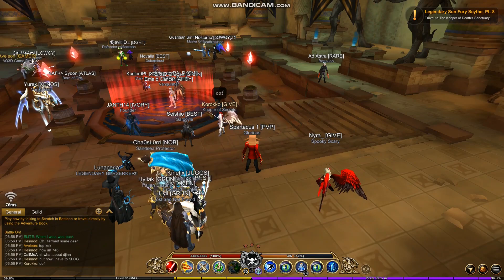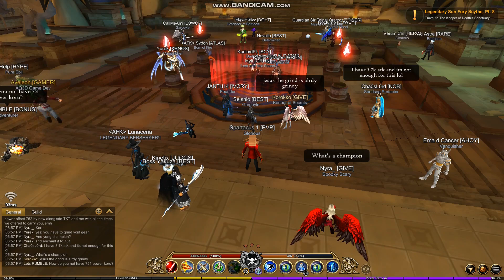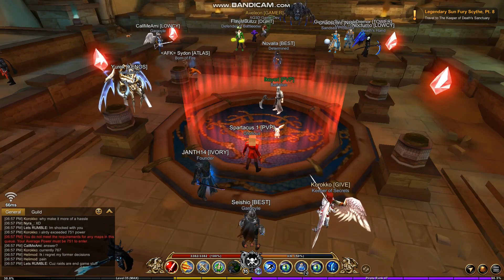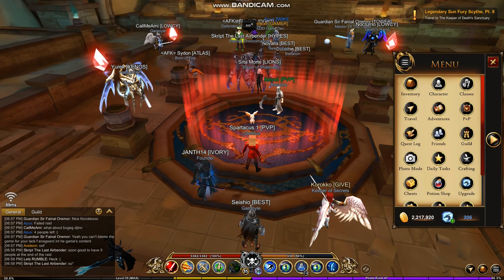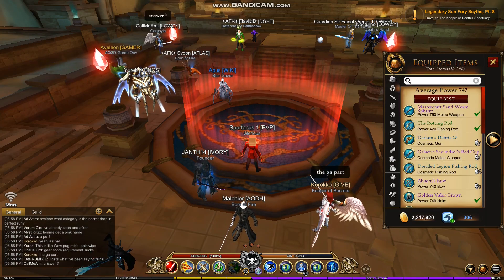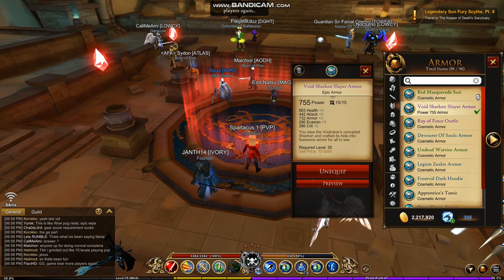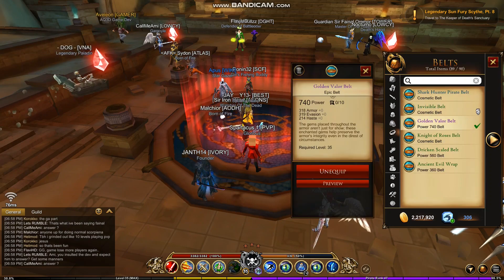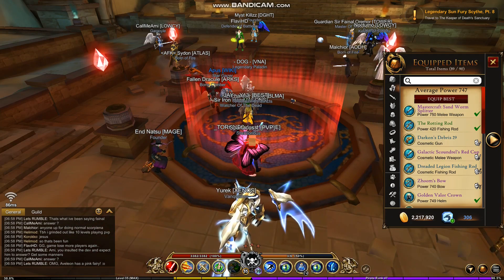AQ3D: Get To Power 751 Or Don't Play Our New Update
Cmom devs.